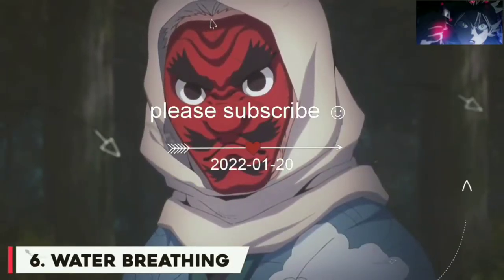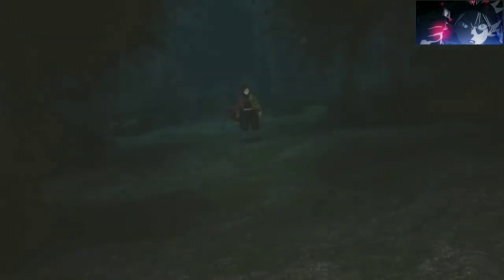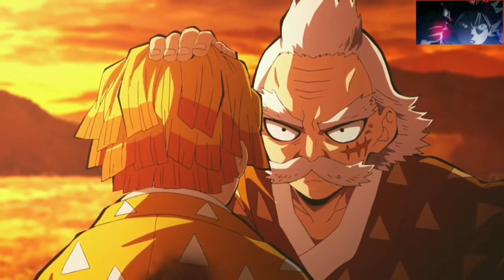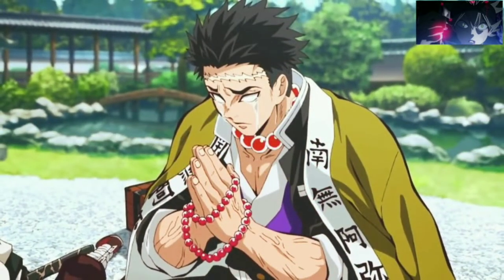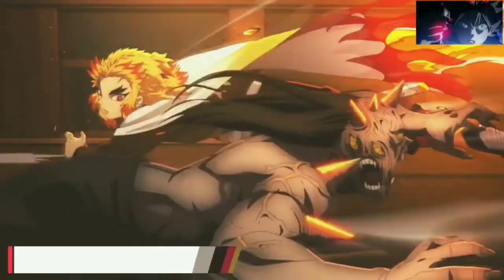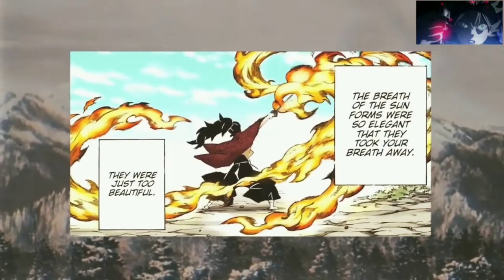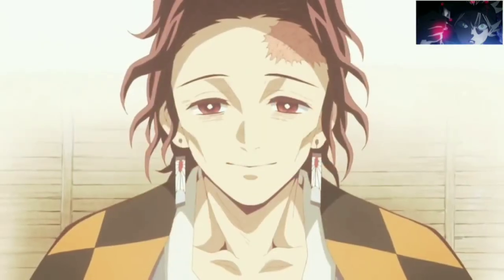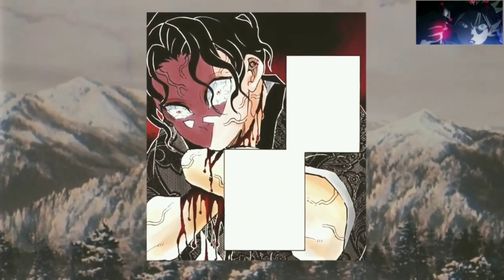Top 6 breathing style in demon slayer anime🔥🔥@amomentallyouneed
All the breathing style showen in video is my personal choice. please keep supporting my channel ❤️❤️❤️